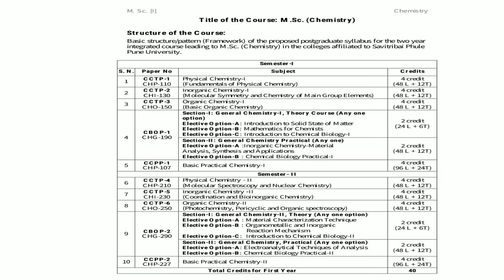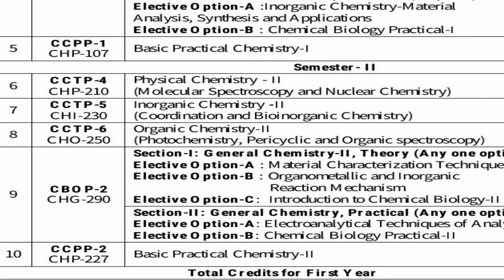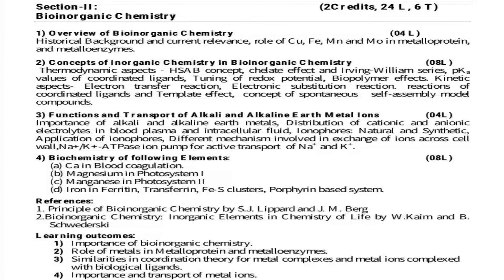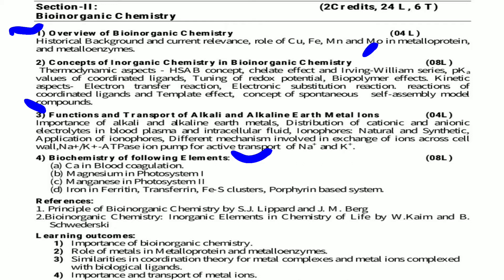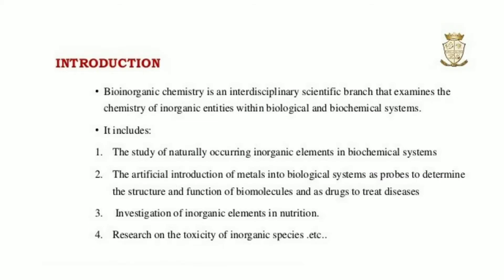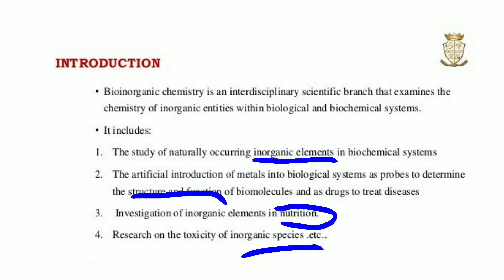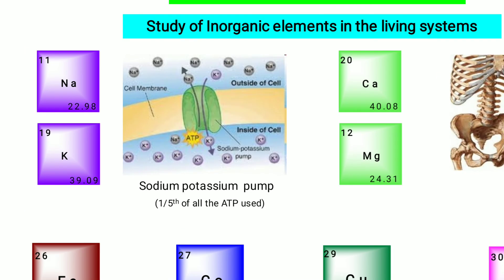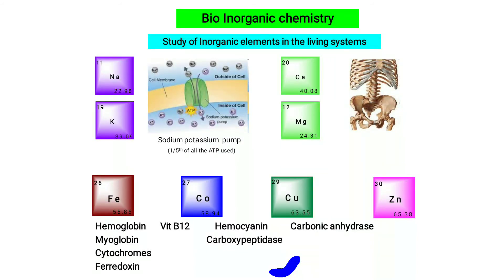L-1 MSc I , CHI -230, Sem.II,BIOINORGANIC CHEMISTRY, Syllabus, Introduction